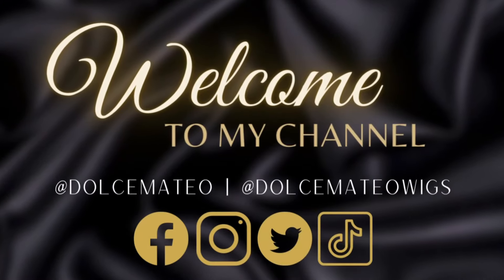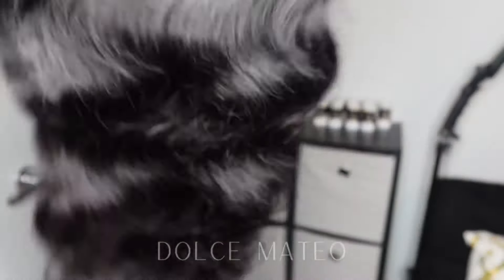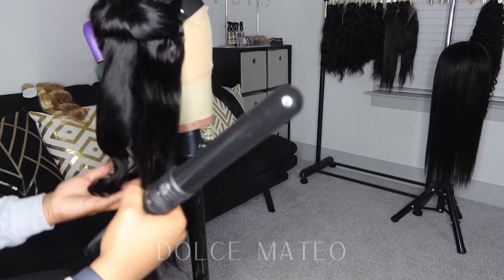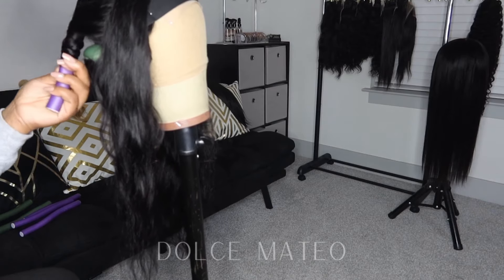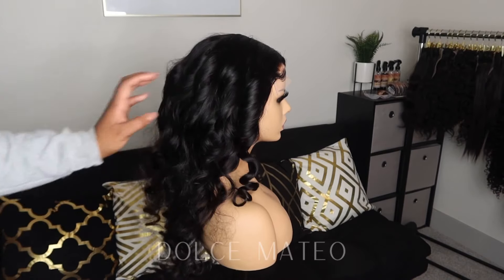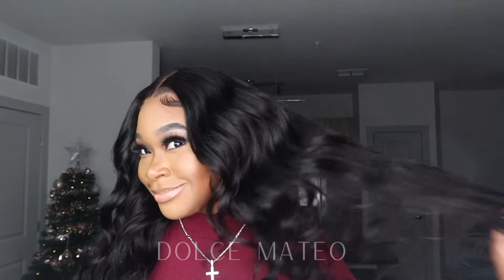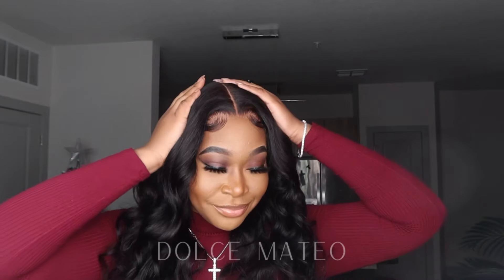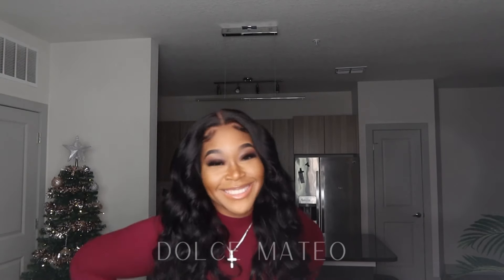Easy Sultry Date Night Waves Hairstyle Using Flexi-Rods Ft. Hermosahair